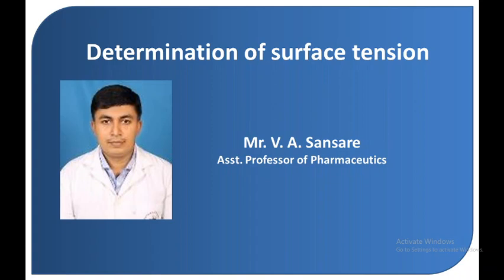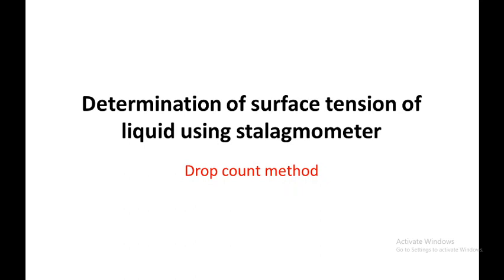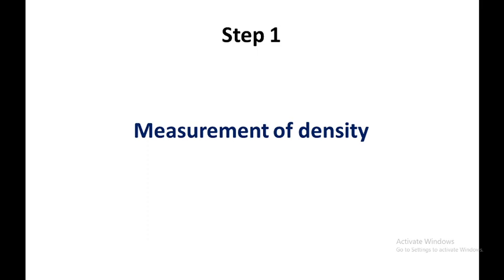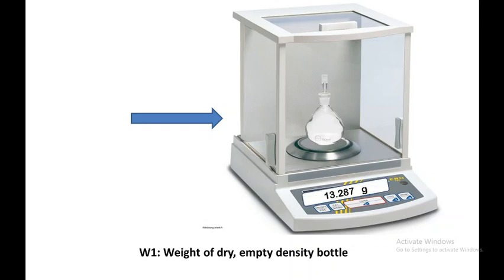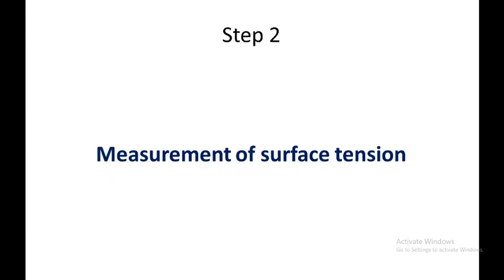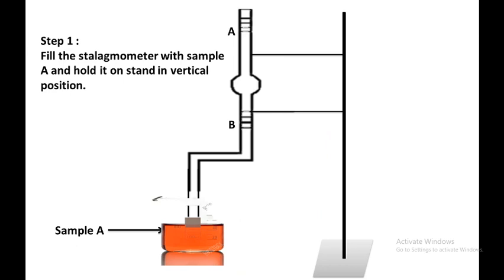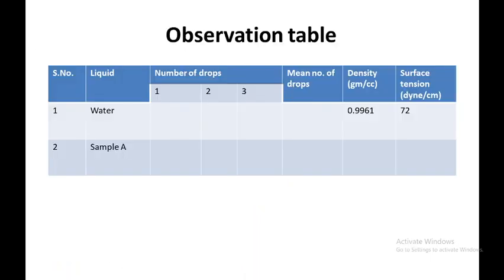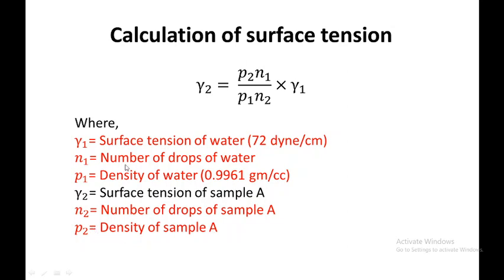Determination of surface tension of liquid.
The determination of surface tension using Ostwald stalagmometer. The surface tension is force acting perpendicular to the unit length of line at the surface. The units of surface tension are N/M and Dyne/Cm. The simple laboratory used method for surface tension tension determination are "Drop Count" and "Drop weight method".
The present video lecture covers the  "Drop Count" method for determination of surface tension. Kindly watch and note down necessary points.
Study Well and All the best.